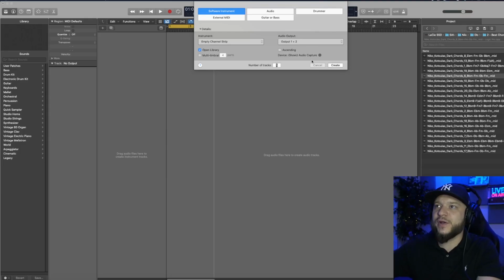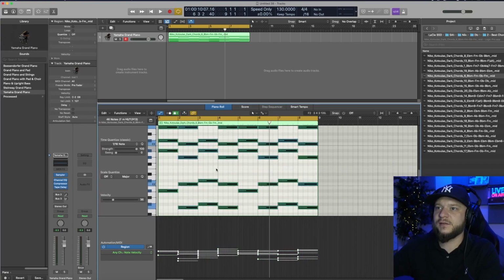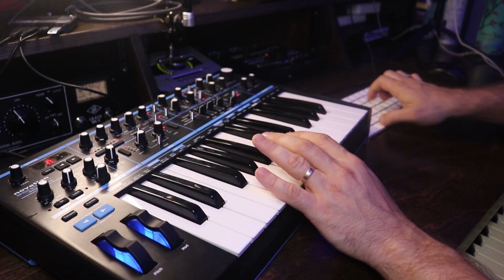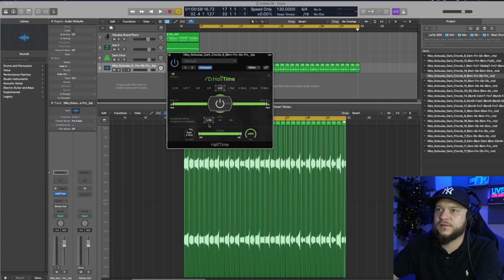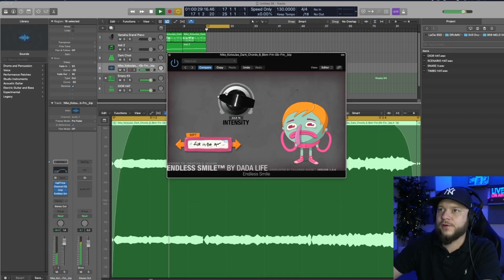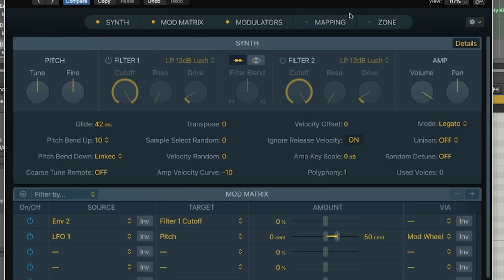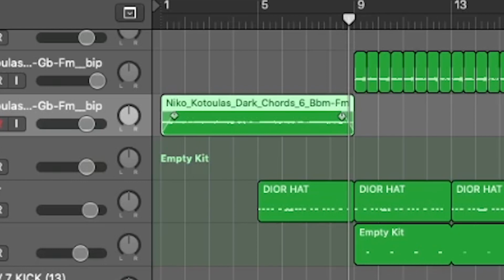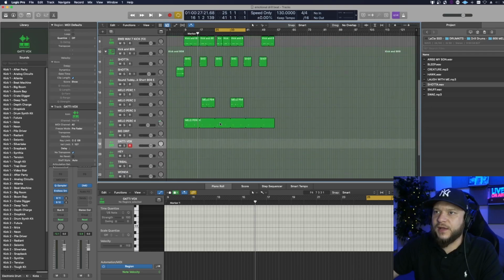😭 I MADE AN EMOTIONAL DRILL BEAT IN LOGIC PRO X - WITH NIKO's MIDI PACK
Niko sent me his midi chord pack and I went crazy making an emotional drill beat! Hope you guys enjoy the content!